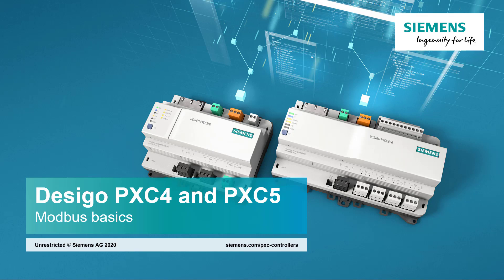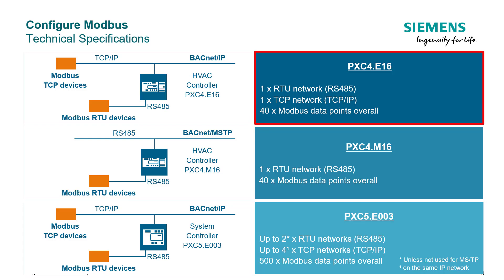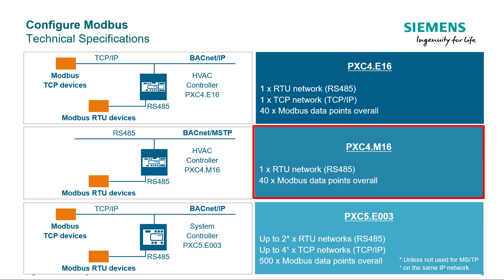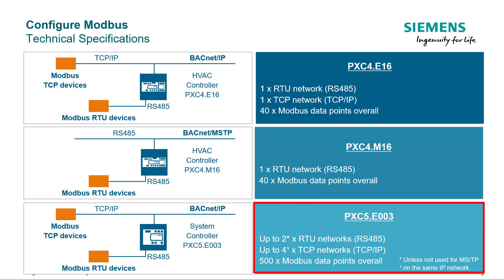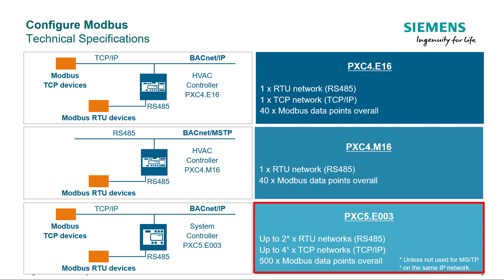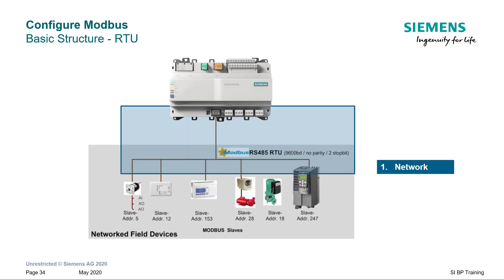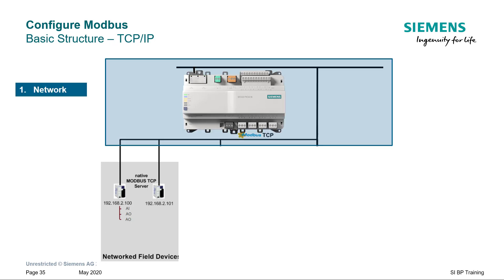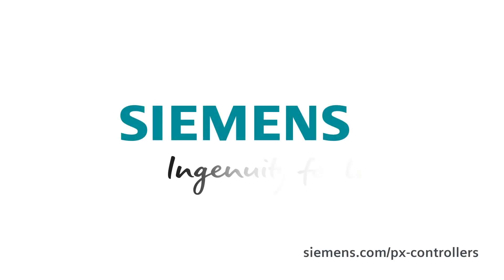Desigo PXC4 and PXC5 Engineering and Commissioning – 6. Modbus basics